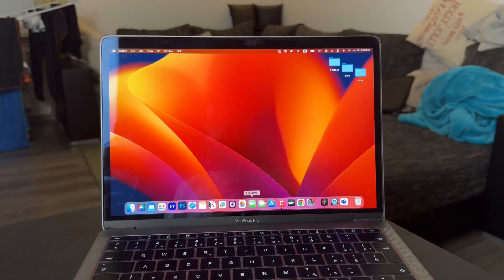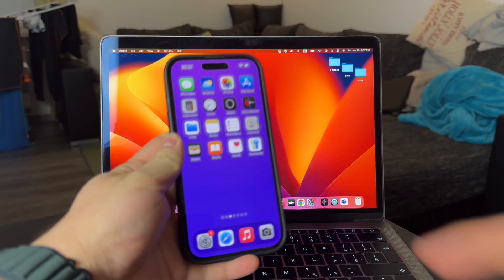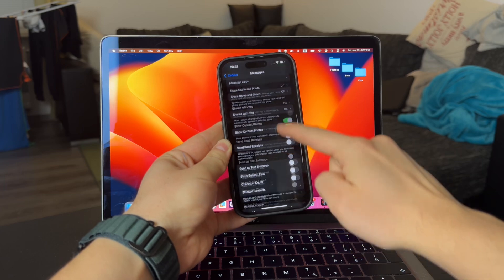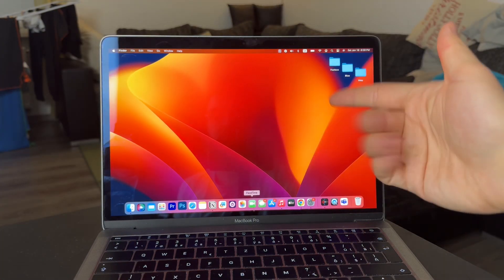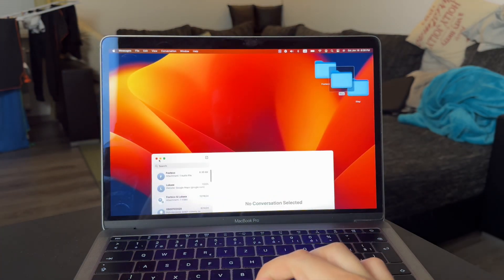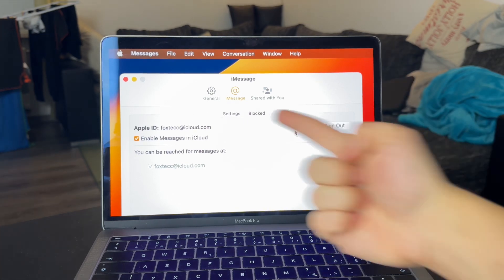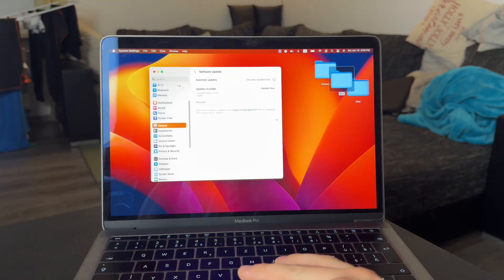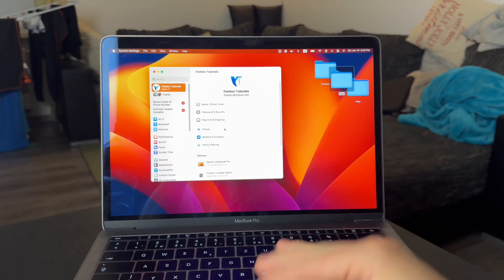How to Get the Same Messages that Show Up on Your Phone to Show Up on your Computer (tutorial)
In this video, we’ll show you how to sync your messages so that the same texts that show up on your phone also appear on your MacBook. Follow these steps to keep your conversations accessible on both devices.